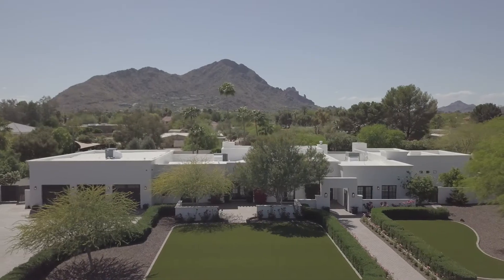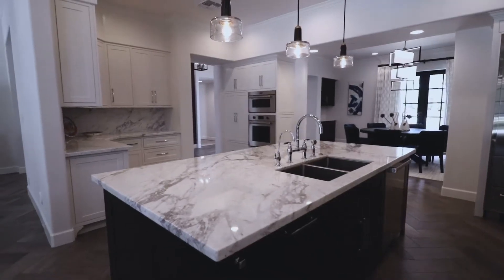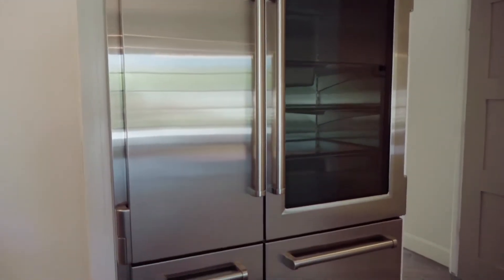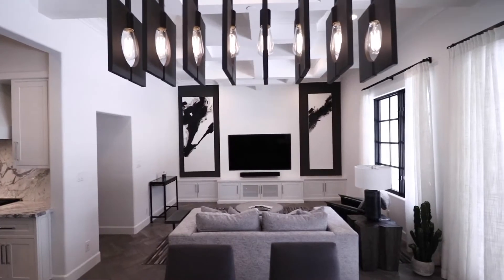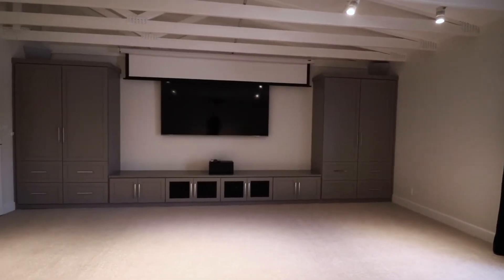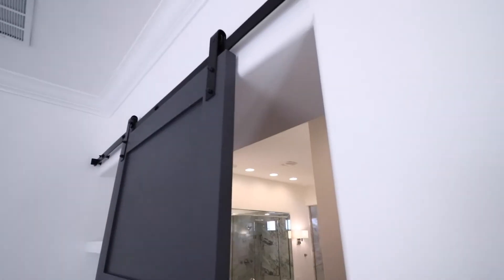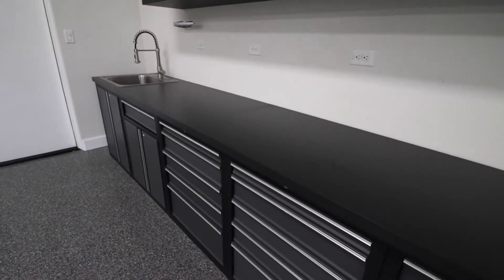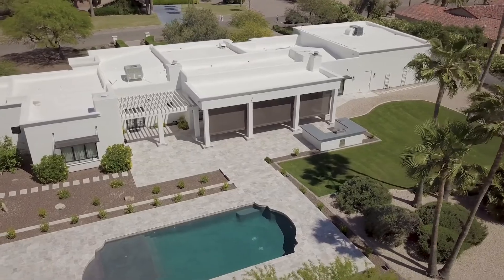Stoneview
Stunning Camelback views and completely remodeled in 2016, this light and bright transitional home has all of the most current finishes including a Carrera marble kitchen, custom cabinetry and lighting, coffered ceilings, marble bathrooms and a crystal onyx backed wine wall. Exclusively with Debbie Sinagoga and Kris LaCroix.